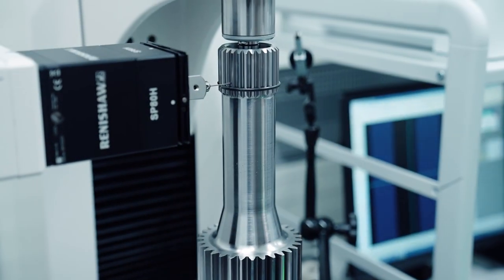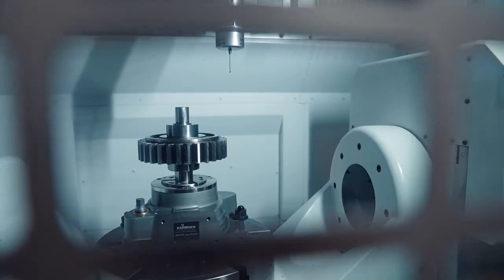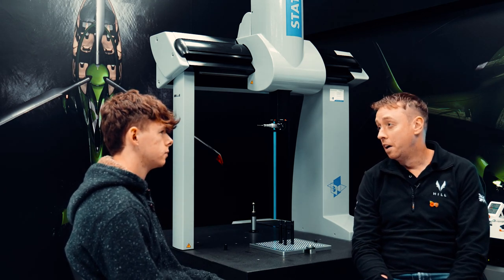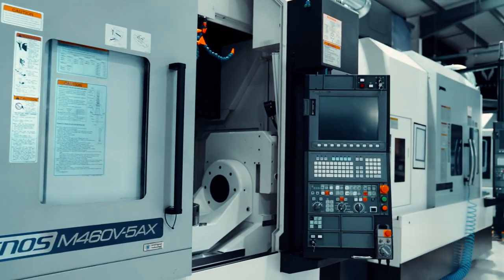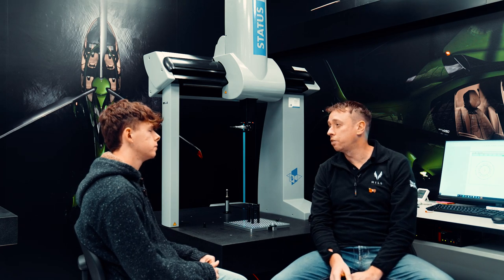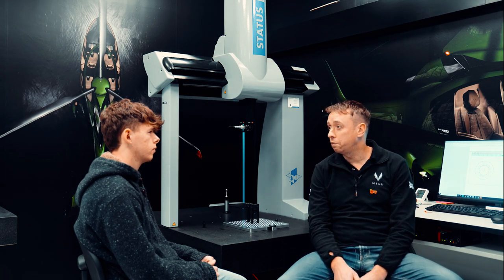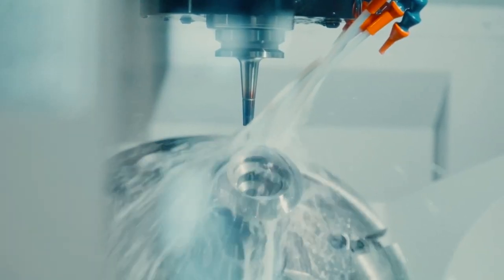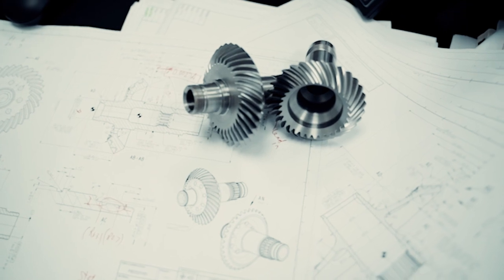Journey to HX50 | Episode 19: HX50 on track with chasing microns and hitting tolerances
One very important aspect of manufacturing in-house components for the helicopter is going very well, as shown on a visit to the company that is doing metrology reports on the main rotor gear box gears.